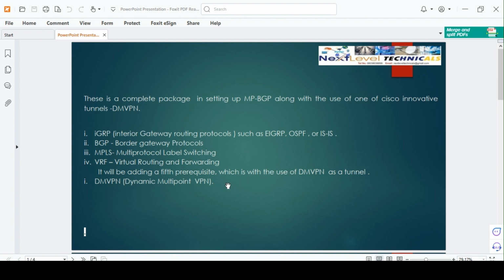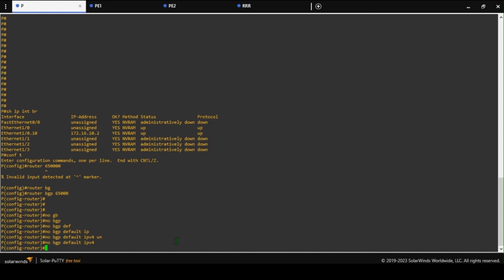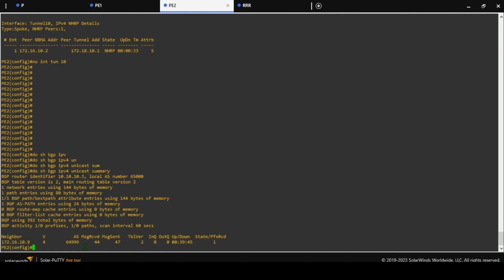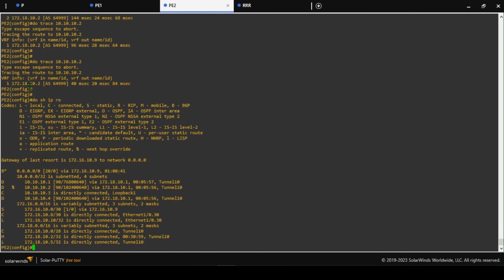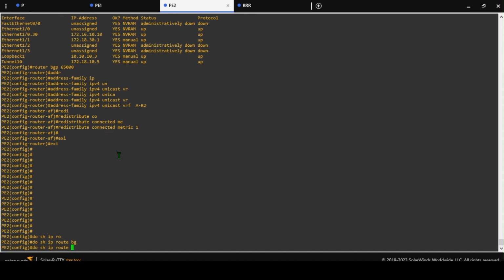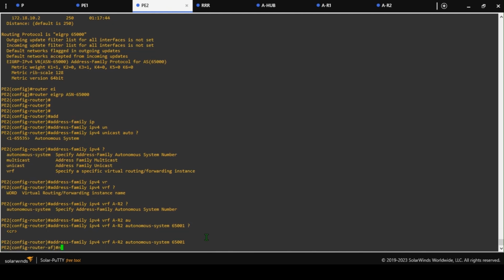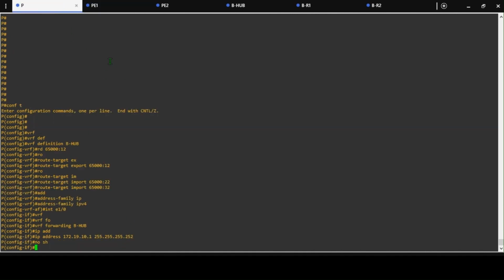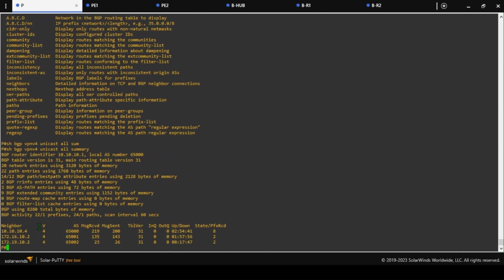CISCO MPLS BASED L3 VPN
This is a complete bouquet in setting up MP-BGP along with the use of one of cisco innovative tunnels -DMVPN.  The link below is a brief intro into each of these protocols used for these LAB.

Have fun !

CMD & Brief Intro into each of the protocols used.

00:00       Session 1
02:15:27 Session 2

Corrections: 54:13   - ie – prefix/prefix length of HUB and next-hop IP   ( here 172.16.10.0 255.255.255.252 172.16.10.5) and not recursive routing but for a stable tunnel.